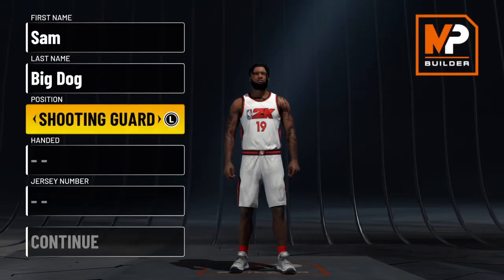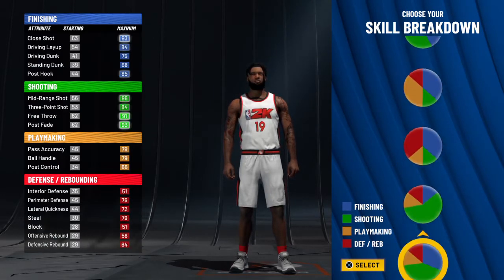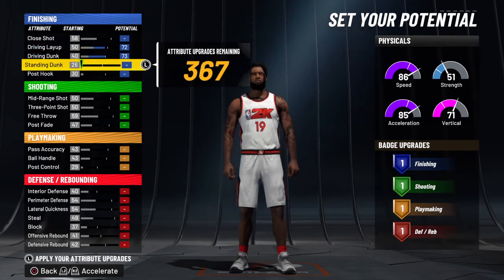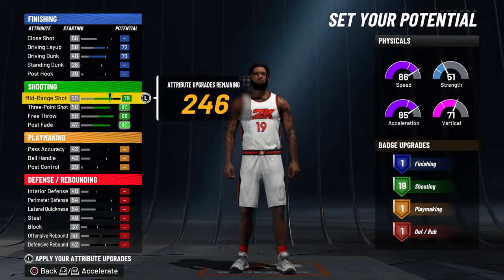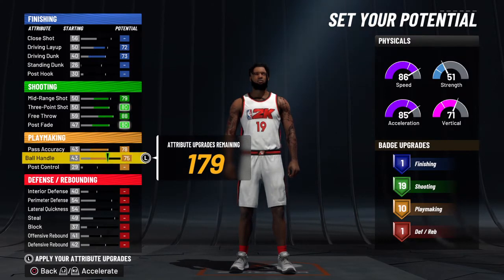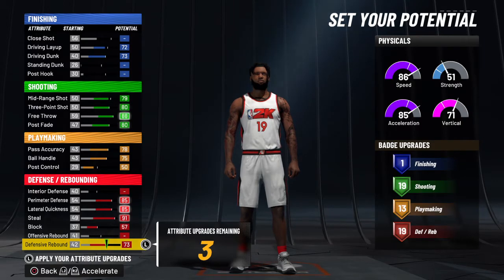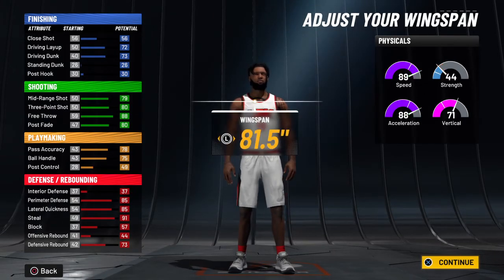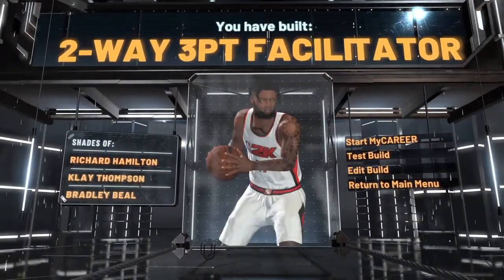NBA 2K22 Vamp 2-way 3pt facilitator